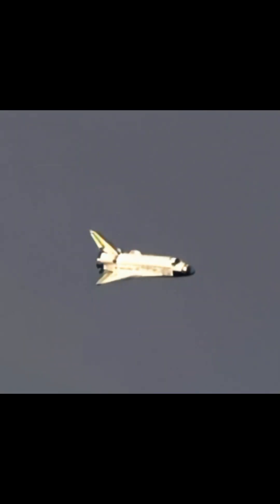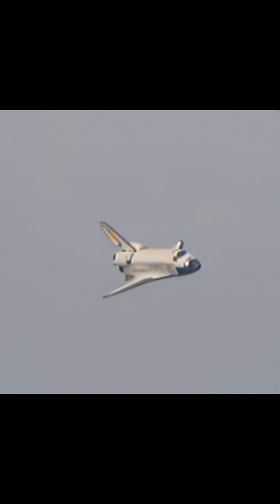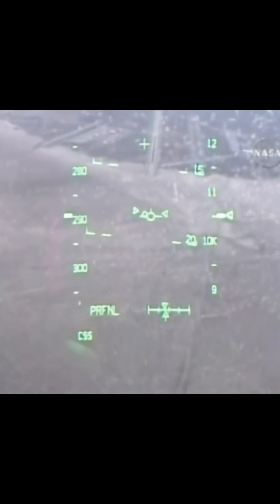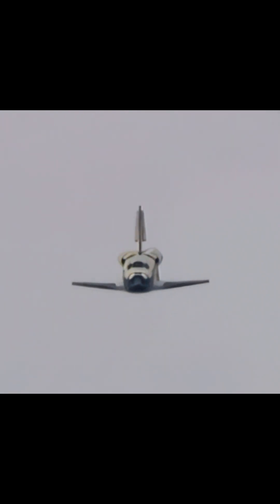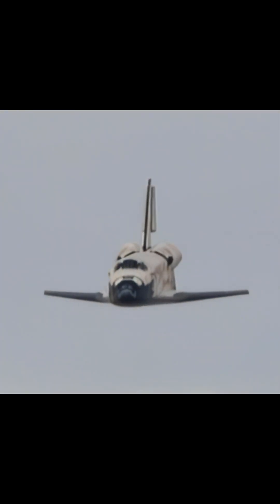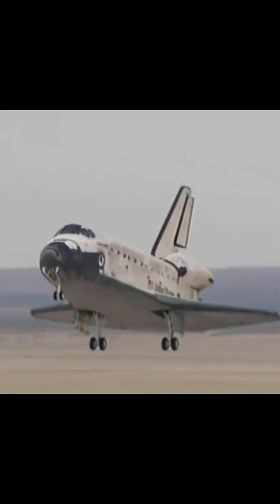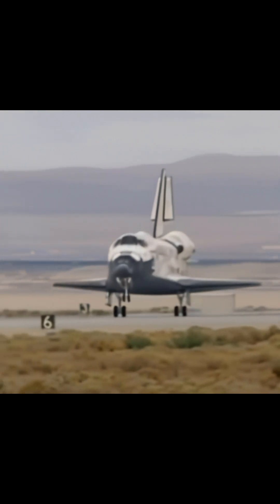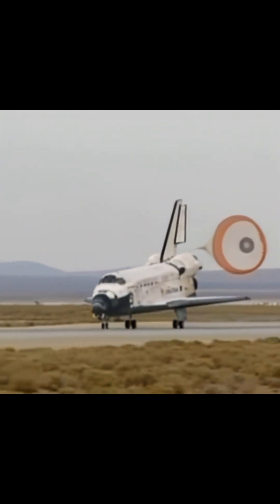BOOM BOOM! Space Shuttle Discovery Landing - Edwards Air Force Base California NASA Footage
What an amazing machine. Awesome footage from NASA of Space Shuttle Discovery landing at Edwards Air Force Base in California. I've stabilised and trimmed it down to a three minute short.